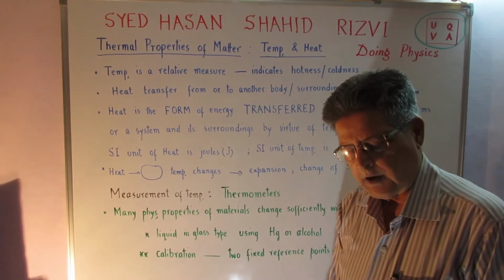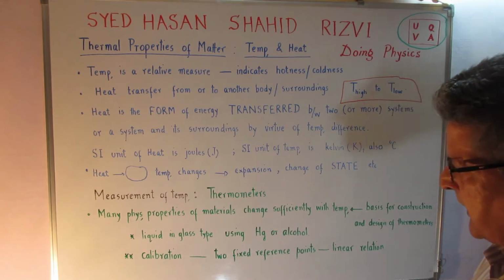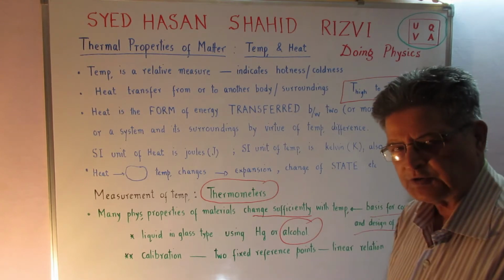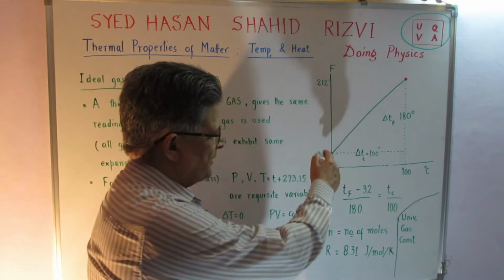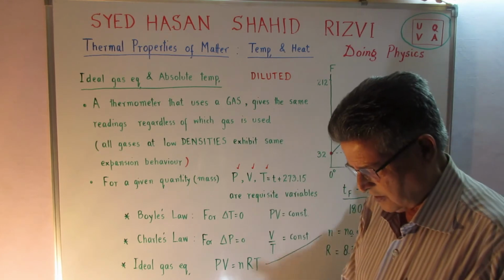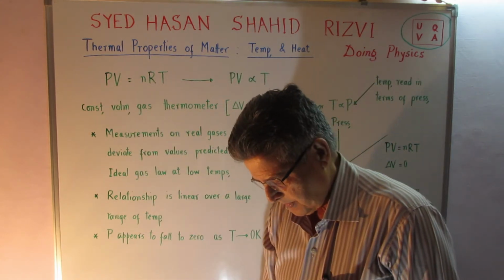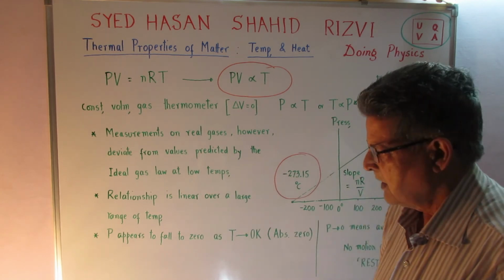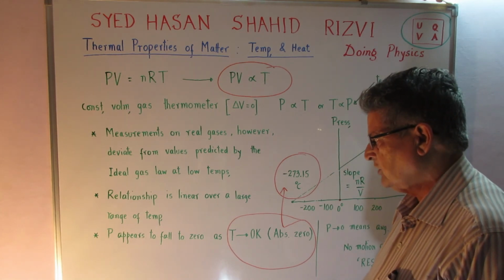Class 76 - Thermal Properties of Matter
The Matter is defined as any substance that has mass and occupies space. Temperature is one of the physical properties of matter. The temperature of the matter defines the state of it. Also, there are other temperature-related properties of matter like thermal conductivity, thermal diffusivity and so on.